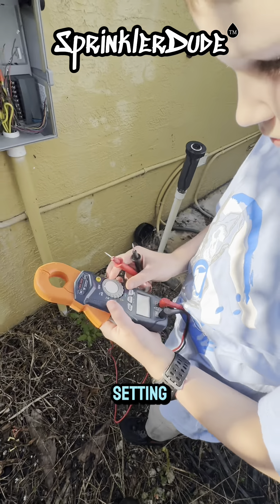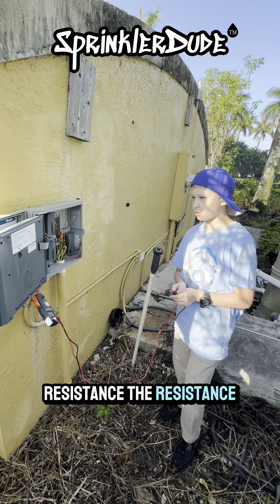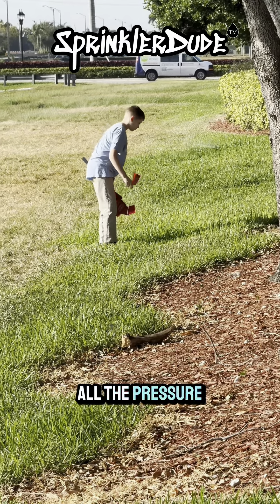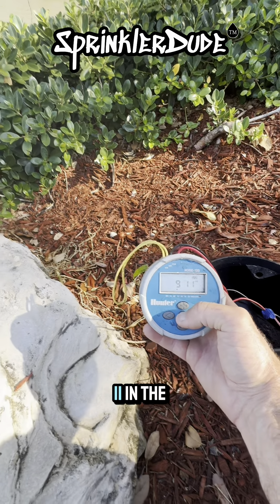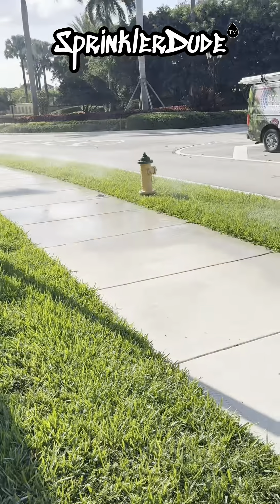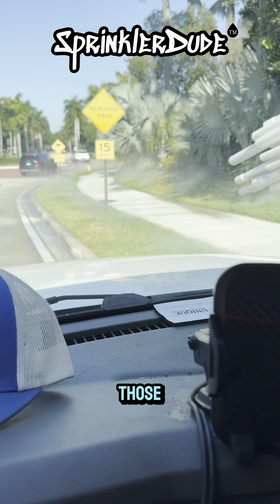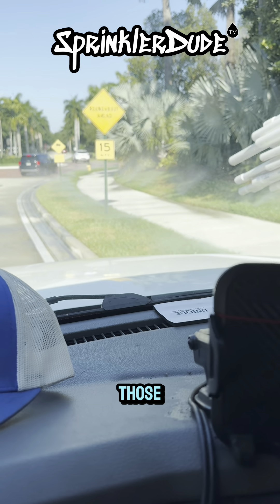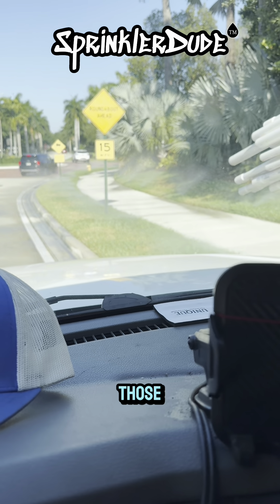Meet SprinklerDudeJr | Part 1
Join us for an exciting day in the field with SprinklerDudeJr (Justin) as we dive into the world of irrigation! In this video, we embark on a commercial irrigation inspection adventure, focusing on three Hunter HCC controllers. SprinklerDudeJr takes the lead, showcasing his skills by controlling the controllers using Hydrawise and filling out all necessary forms with precision.

Watch as SprinklerDudeJr demonstrates his expertise in continuity testing using a Tempo Multimeter and assists in identifying various wires with ease. Plus, witness his mastery as he utilizes a Tempo Station Master to test a solenoid, ensuring everything runs smoothly.

But the excitement doesn't stop there! We cap off the day by heading to a residential home to install a Hunter PCM300 in a P2C controller, adding the perfect finishing touch to our productive day in the field.

Let's make waves in the world of watering together!